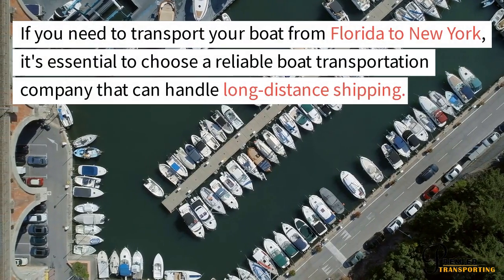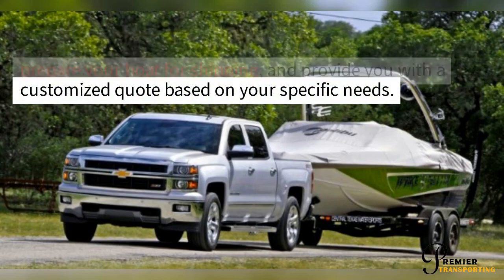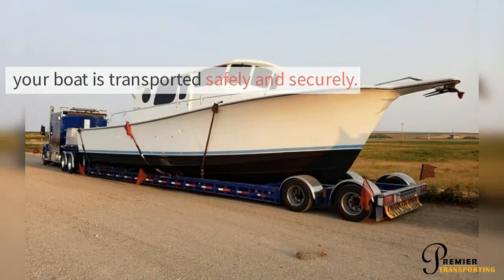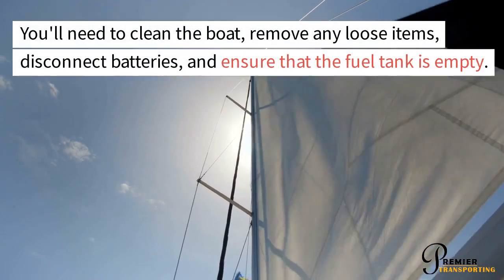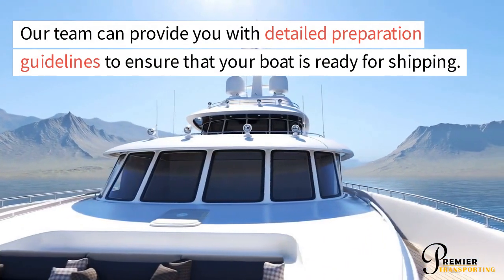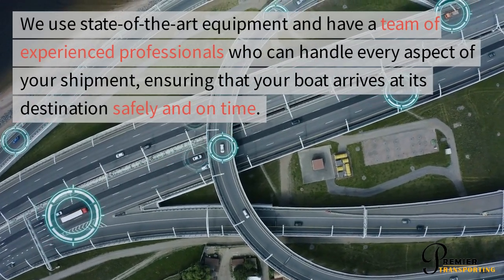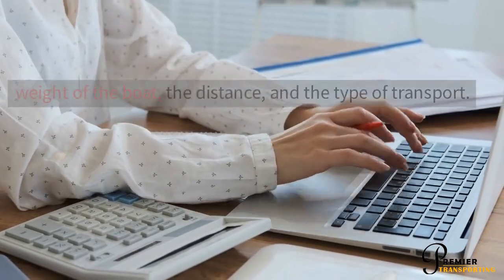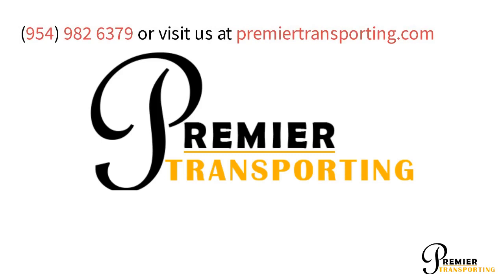🚢Shipping a Boat from Florida to New York: Essential Steps🚢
Transporting your boat from Florida to New York? We can help! Our experienced team offers stress-free boat transportation services, including choosing the right transport and preparing your boat for shipping. We use state-of-the-art equipment and have years of experience in transporting boats across long distances.

How does boat shipping work?
Shipping a Boat Over Land

Most boats get shipped over land, and even many which have their own trailers get parked on a flat-bed or a larger multi-boat trailer for delivery. There are, however, some very specific constraints on shipping a boat down the highway. All boats hauled over land must: Be no wider than 12'0”.

How long do shipping boats travel?
Freight shipping transit time is impacted by factors including distance, shipping mode, route, and season. In very rough estimates: express can take as little as 1-3 days, air freight is typically 5-10 days, and sea shipping can range anywhere from 20-45 days or more.